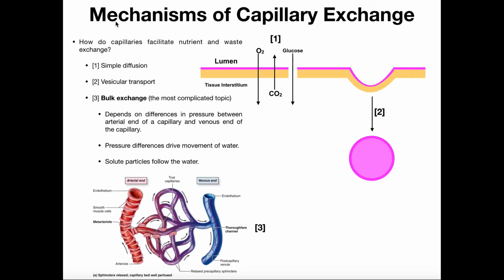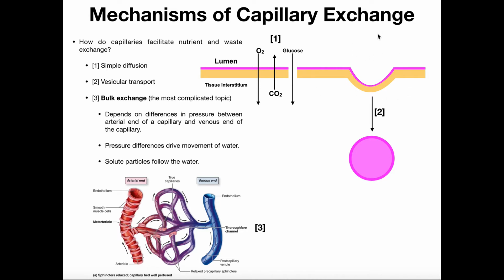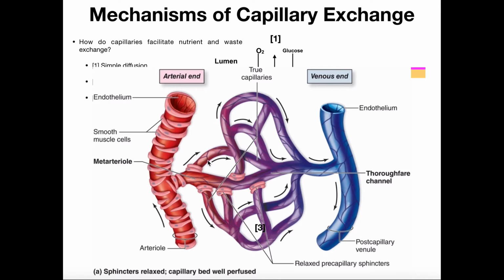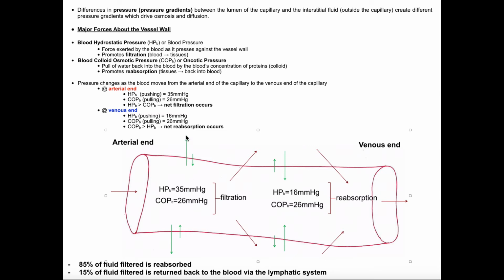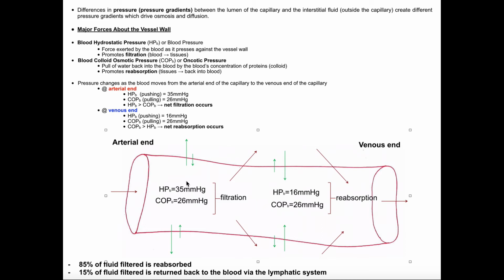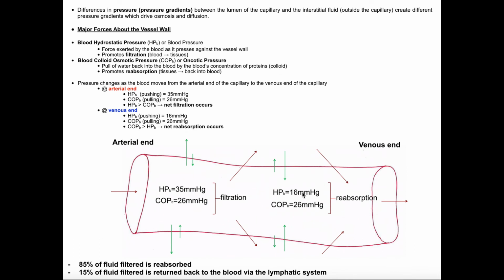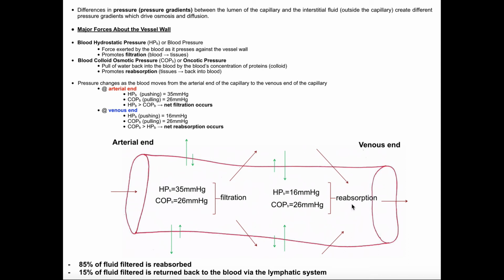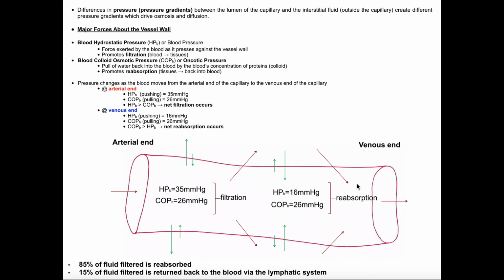Capillary Bulk Exchange | Filtration & Reabsorption